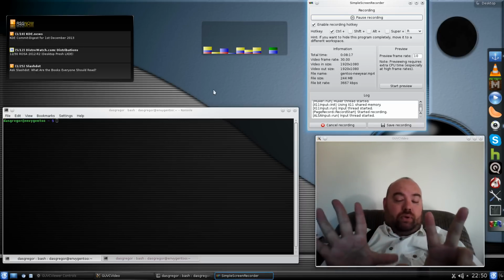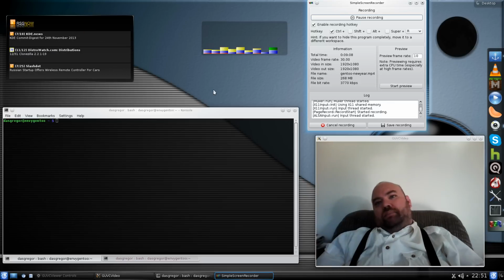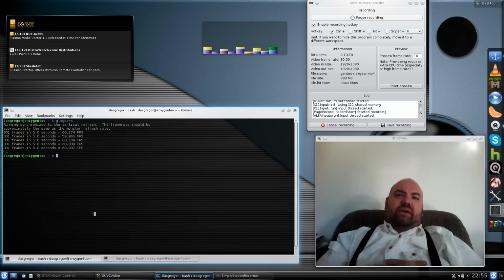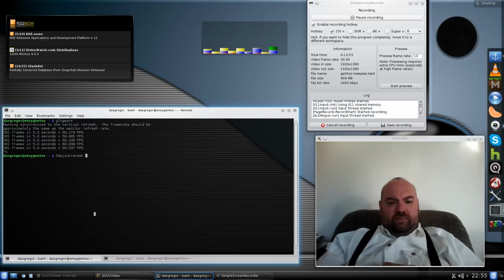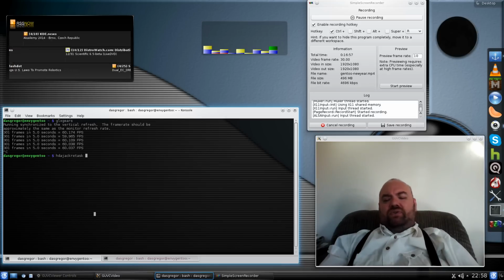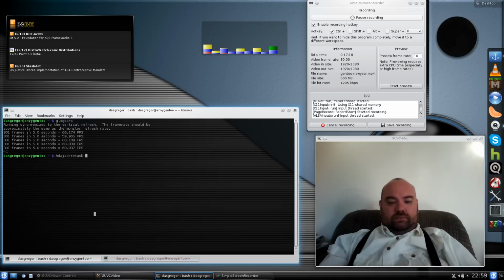Gentoo in Review - Happy New Year (EFI)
Gentoo in Review - Happy New Year (EFI). I gor a new laptop for Christmas, and it has UEFI. This is not fun. I got my new system mostly running, but have a few issues. HELP - anyone get Gentoo to work with UEFI efifb and xorg 3D Vidieo Acceleration? I have it working. sort of.